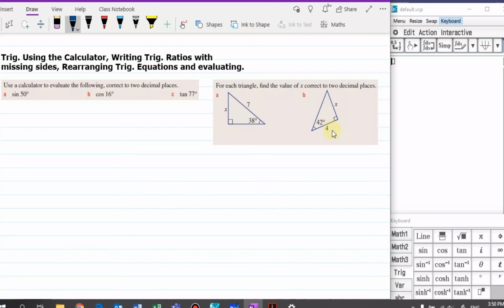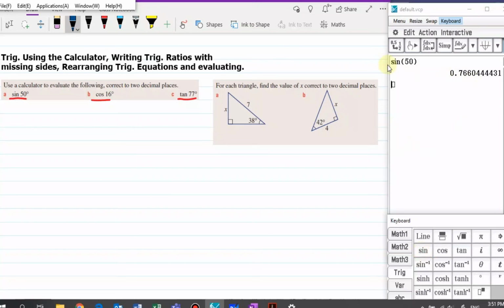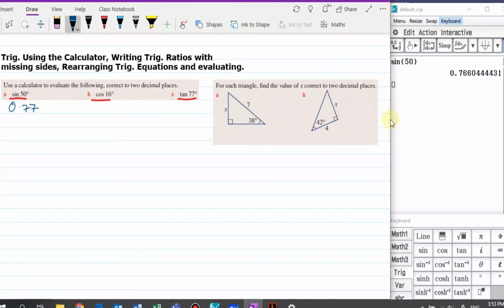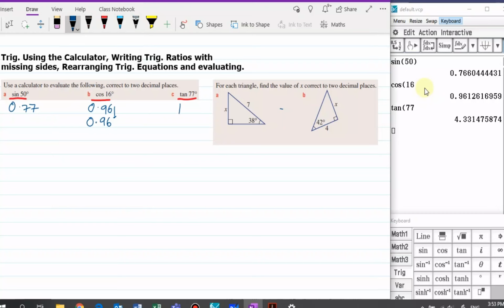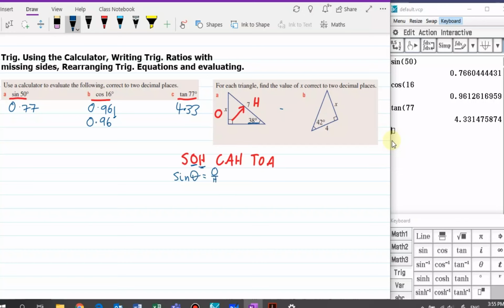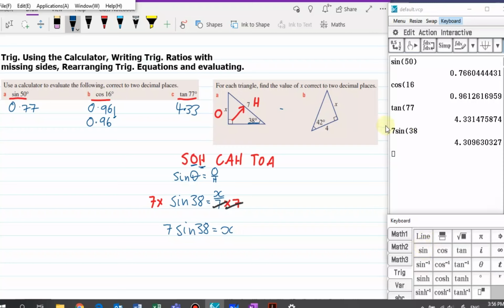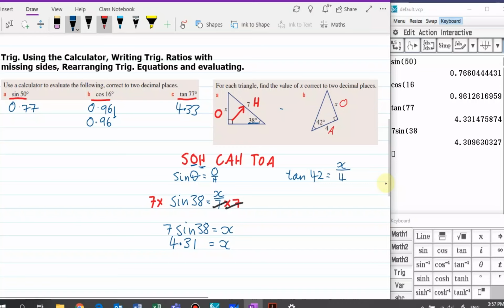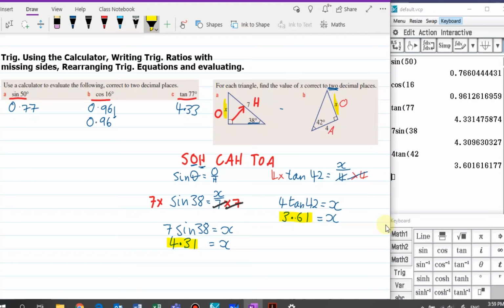Trig Finding Numerators3F